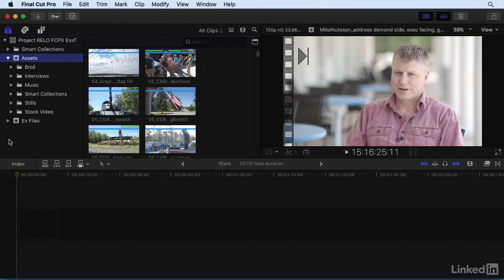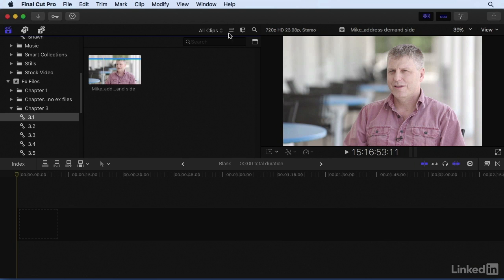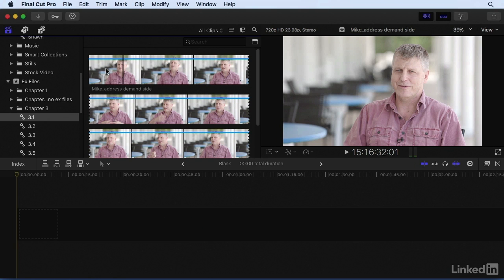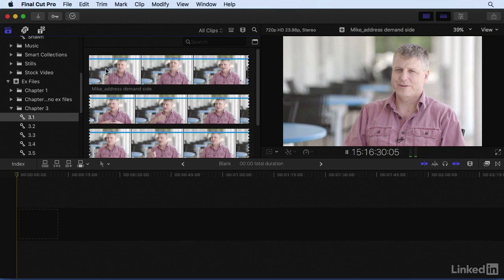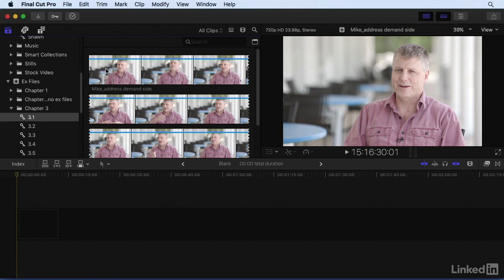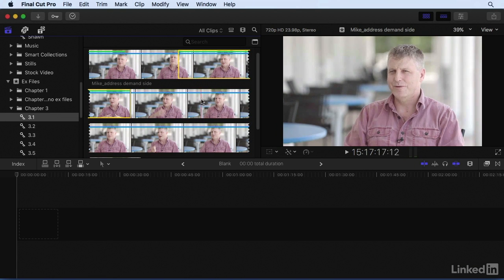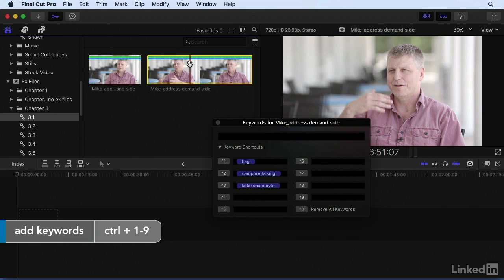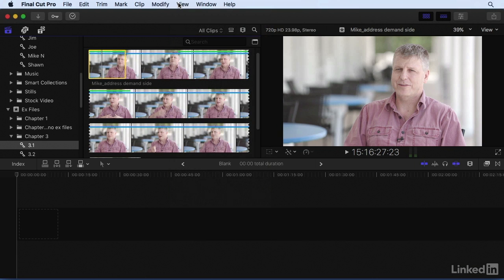015 Playing, navigating, and marking footage